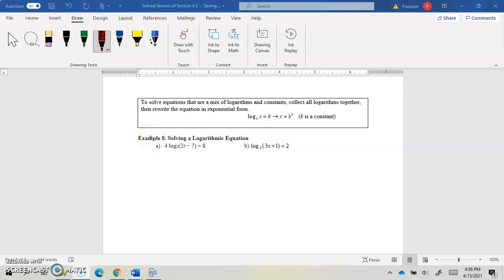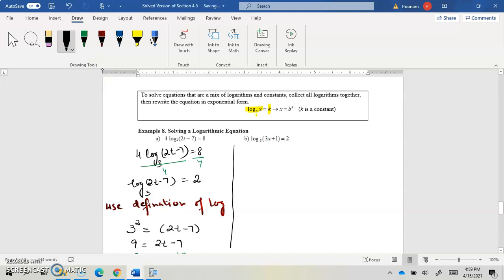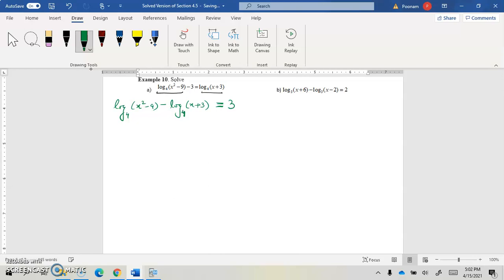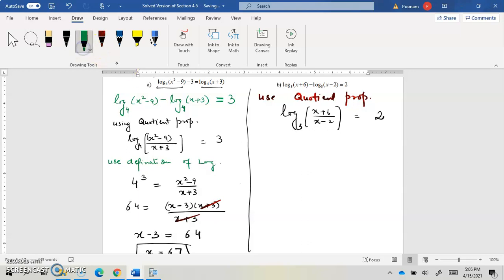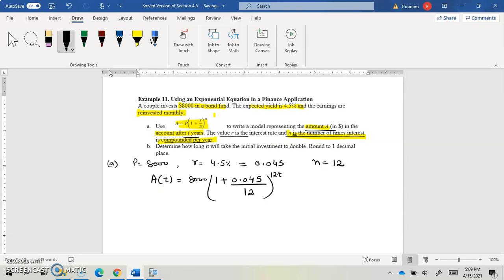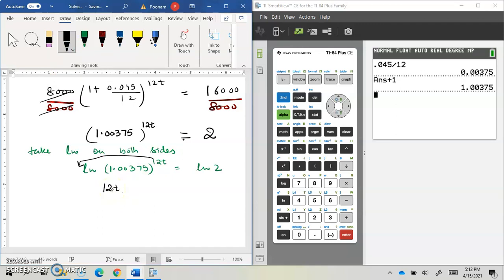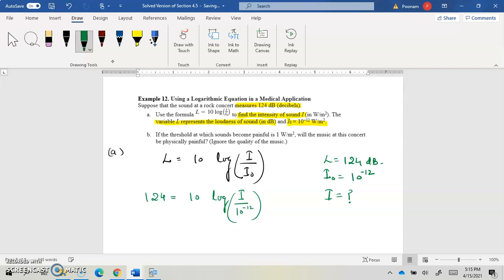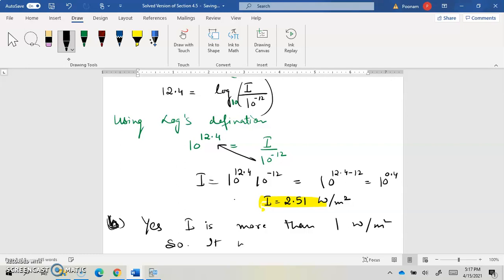Logarithmic and Exponential equation(College Algebra) Part 3